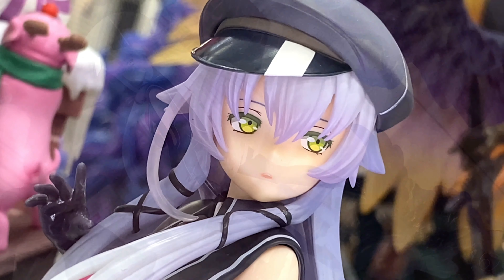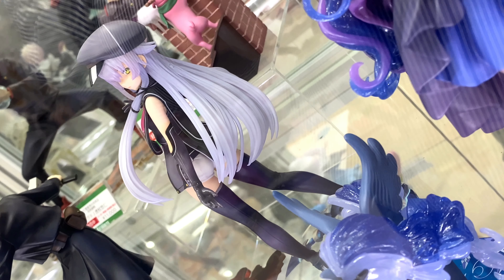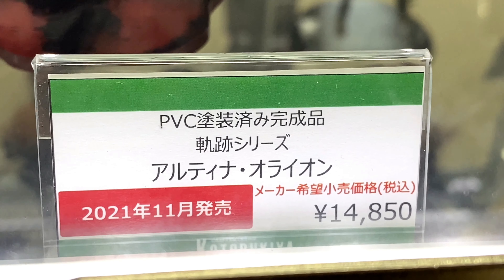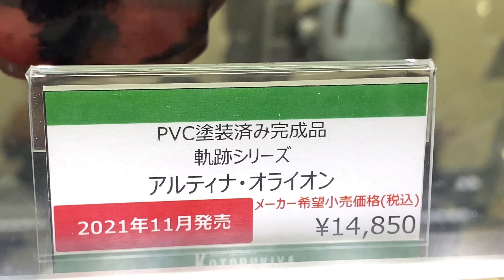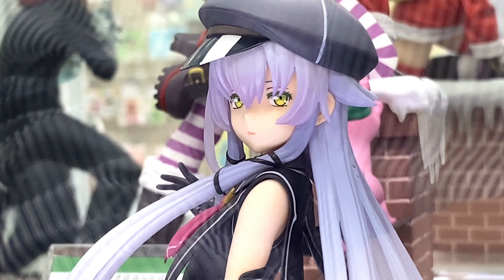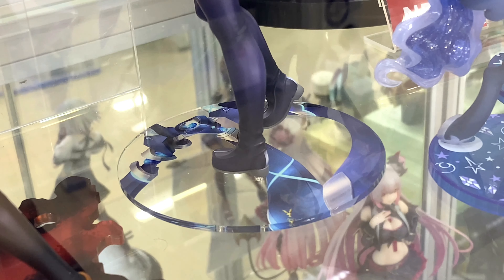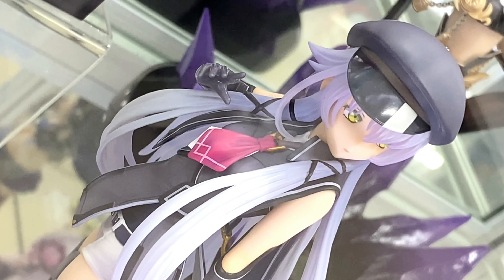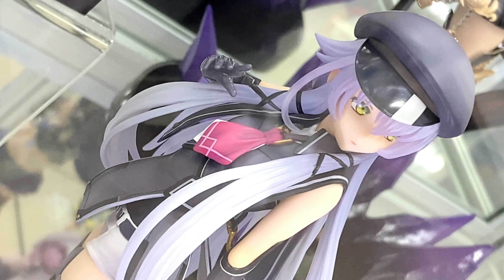AA - Kotobukiya - Altina Orion (Kiseki Series) コトブキヤ - アルティナ・オライオン (軌跡シリーズ)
A look at the Kotobukiya - Altina Orion figure from the Kiseki Series. This figure was on display at Amiami in Akihabara.